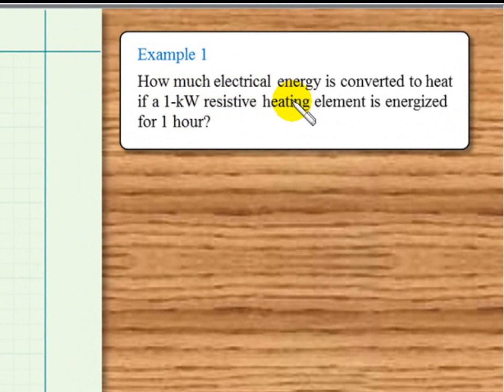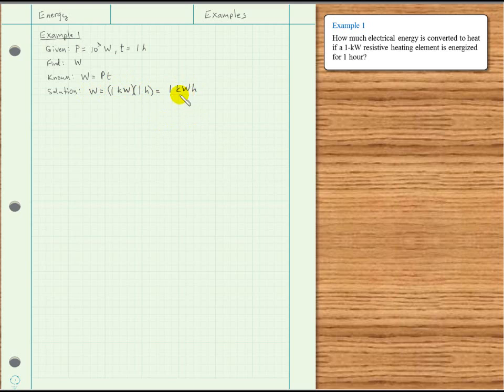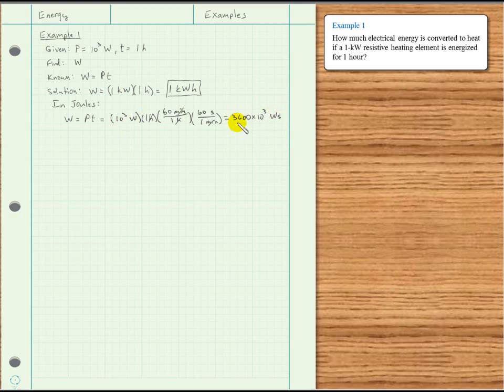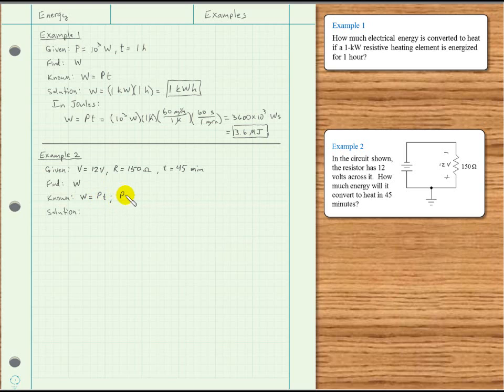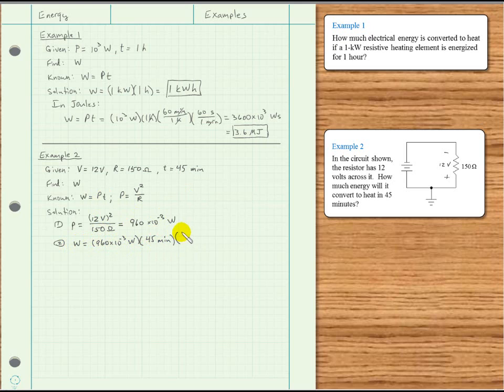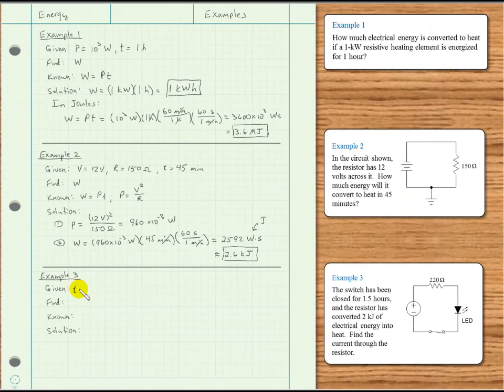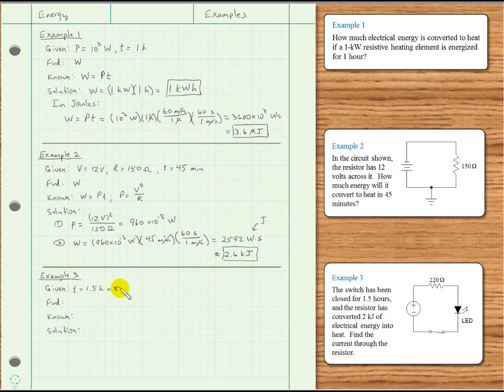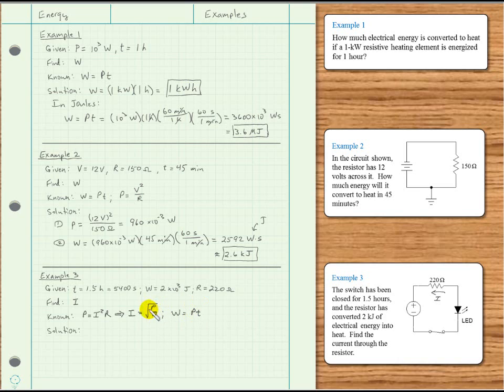Energy Calculation Examples